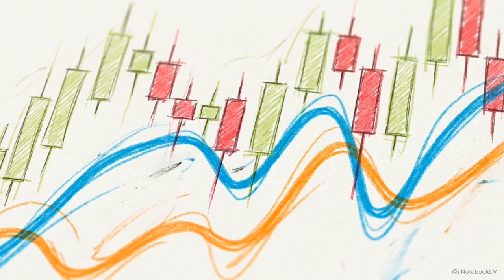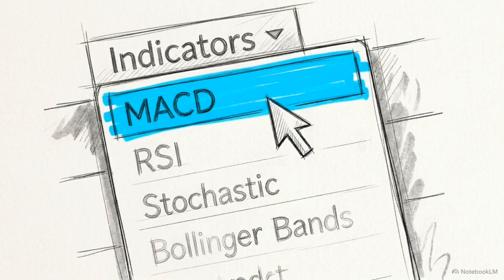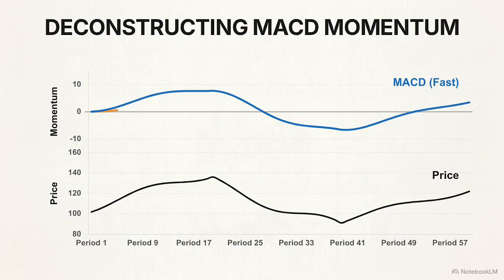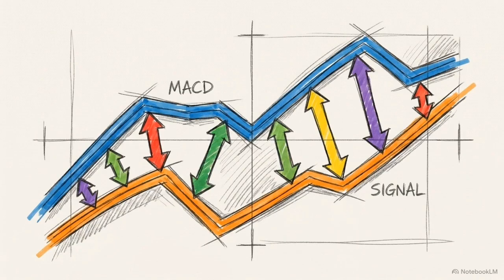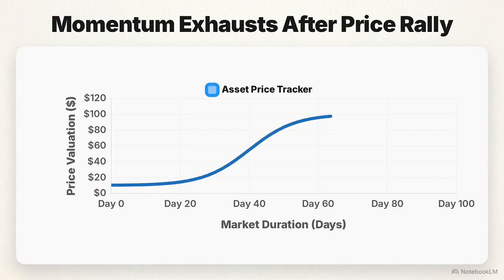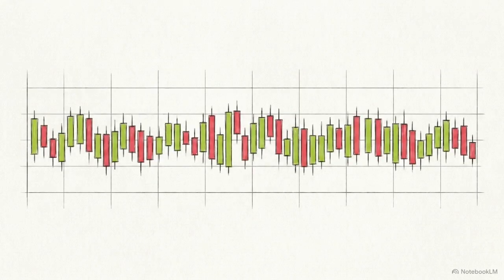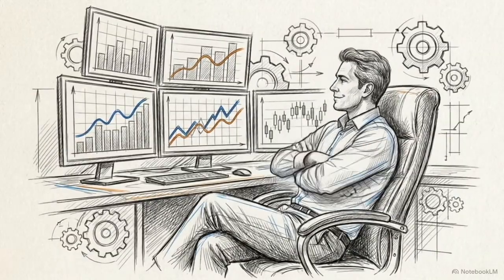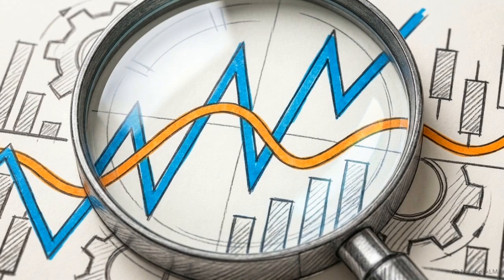Decoding the MACD